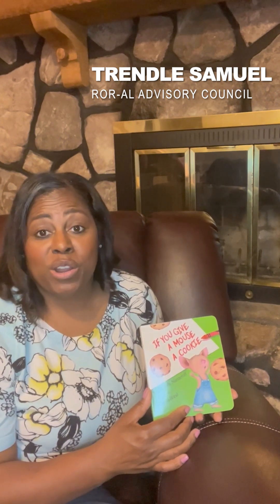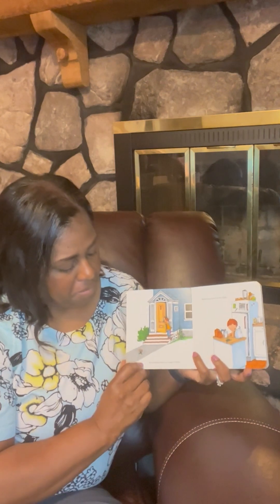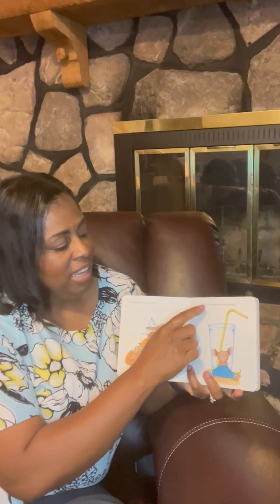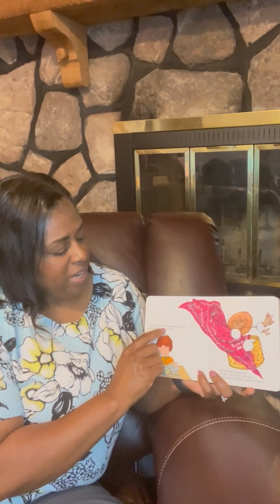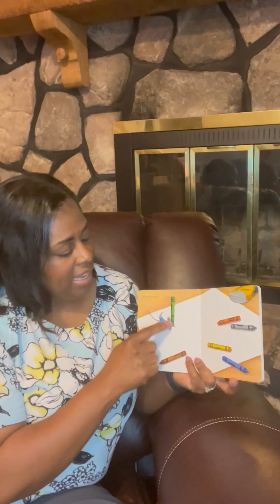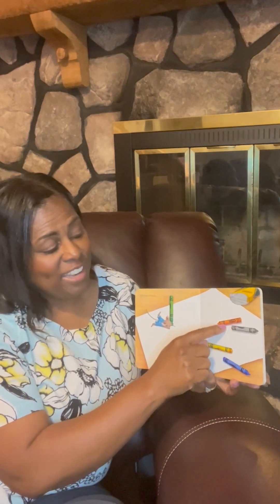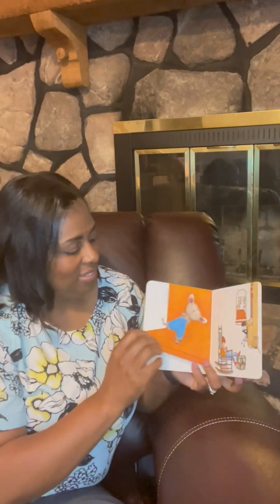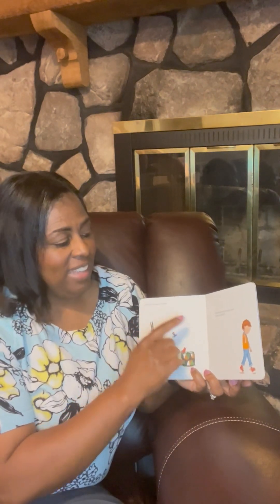If You Give A Mouse A Cookie Rx for Summer Reading 2023